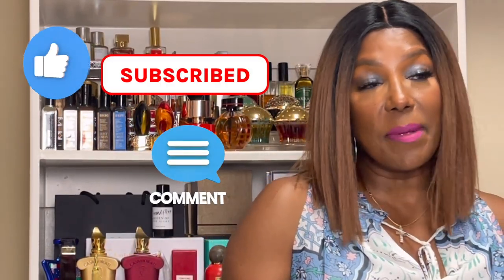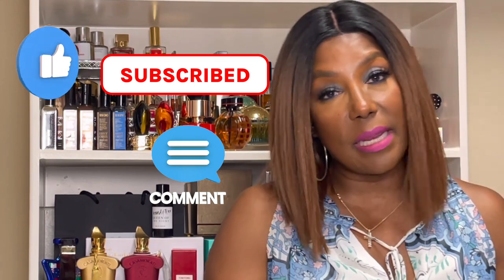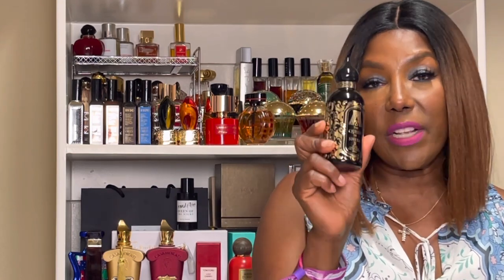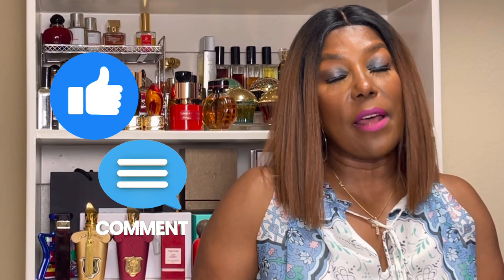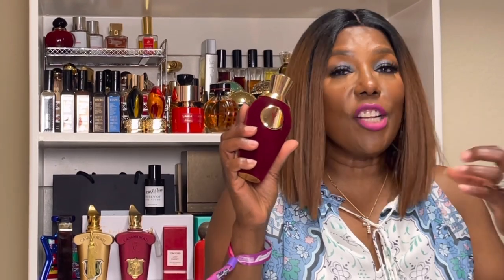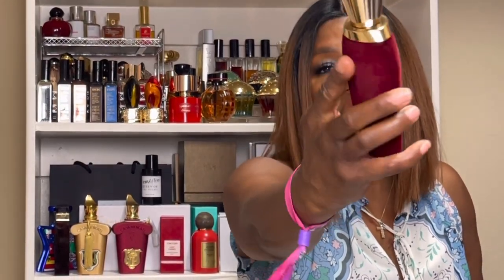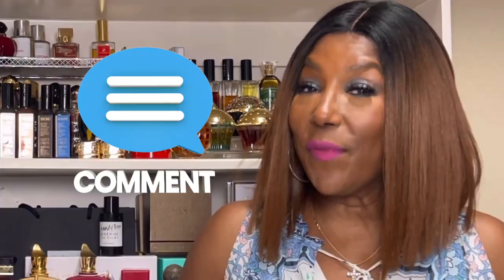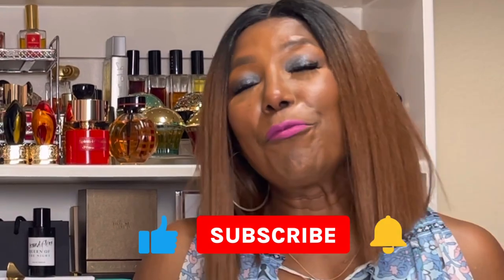HOW TO SAVE ON 5 POPULAR FRAGRANCES | PAM JORDAN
🇹🇹🇹🇹 Hey Pam FAM!  Sharing how you can buy great fragrances and SAVE on POPULAR fragrances or scents you like!  Hope you enjoy 🥰.

TIME STAMPS:

0:00 - INTRO
00:49 - START RECOMMENDATIONS
01:05 - THE QUEEN OF SHEBA
02:12 - LOST CHERRY
02:46 - ORIENTAL CHERRY
03:15 - LAYERING COMBO
03:47 - STRAMONIO

💛 Mail:
     20770 Us Hwy 281 N,